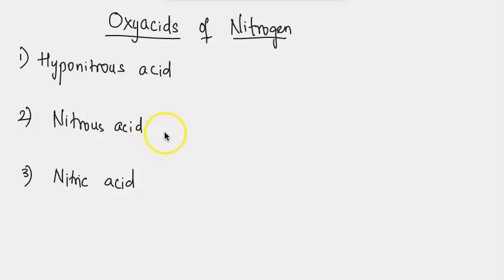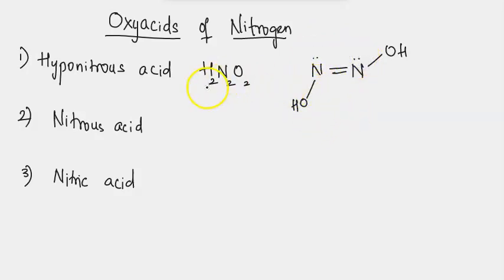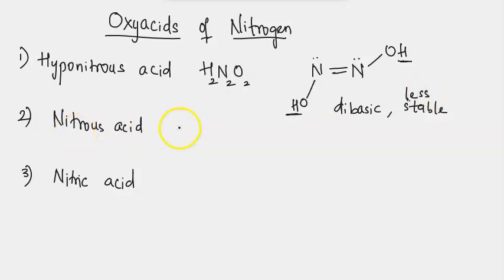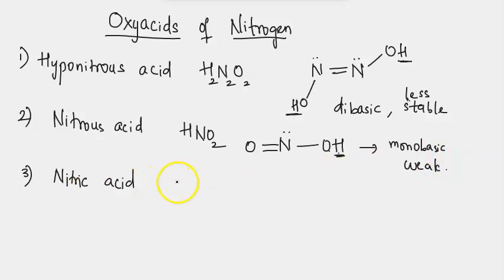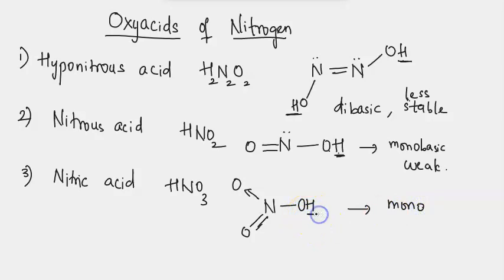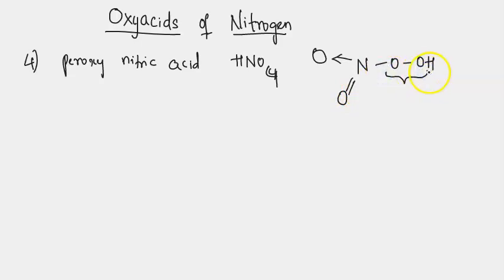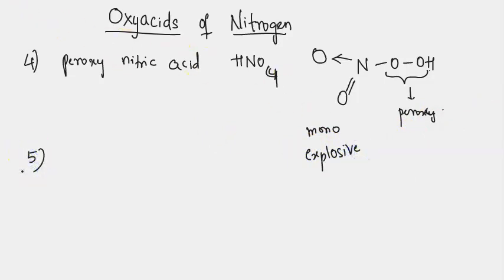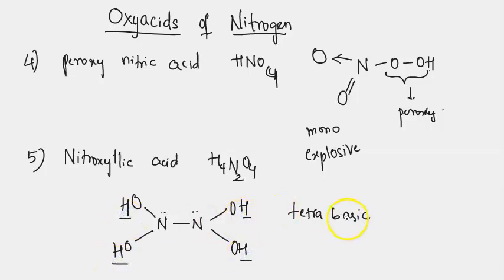Oxyacids of Nitrogen | Chemistry Online Classes | Intermediate Chemistry class